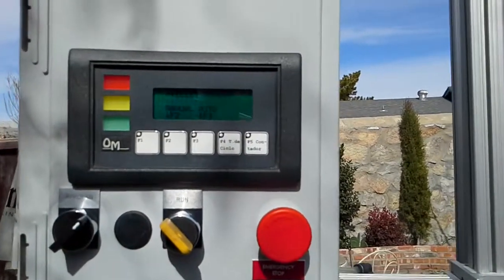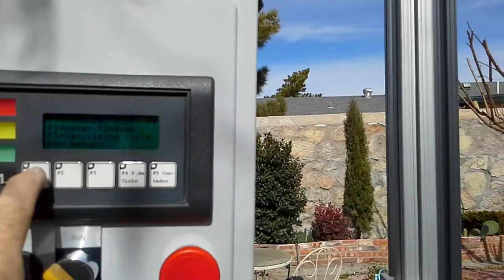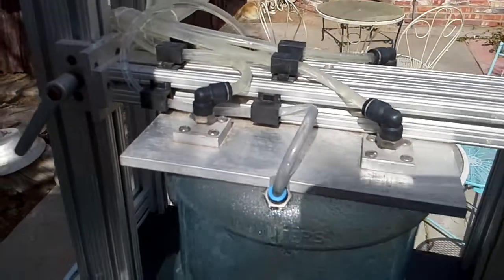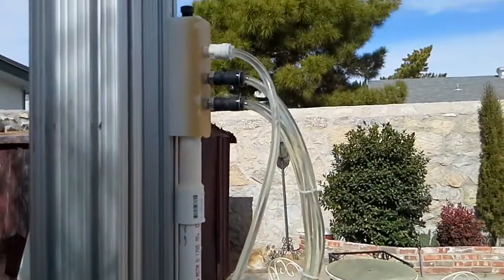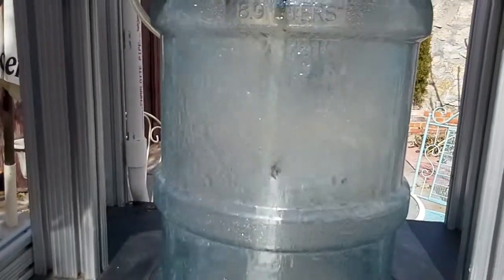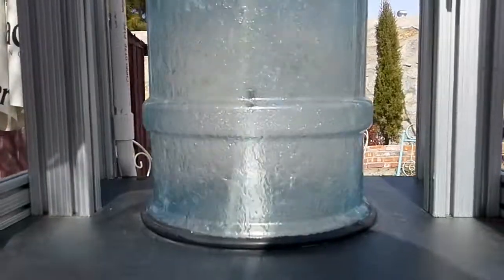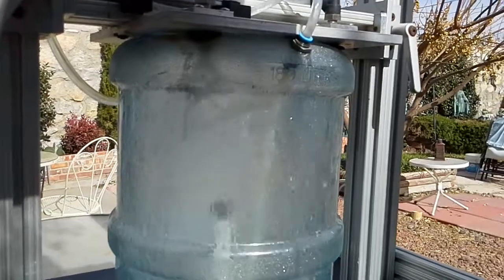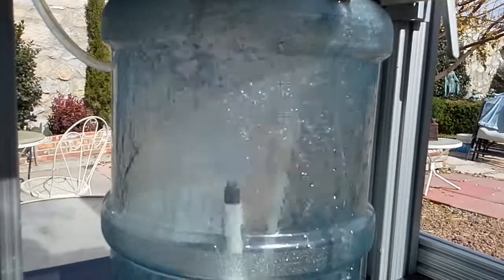Keg Washer, Automatic, Corny Part 1 of 3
Automatic Corny keg washer  wash/rinse cycle test in manual mode without keg.
Washer can wash or rinse with water, soap washing, sanitizing, all automatically inside and outside.